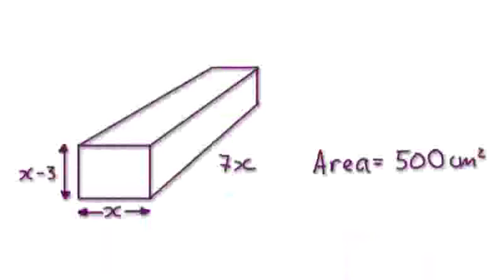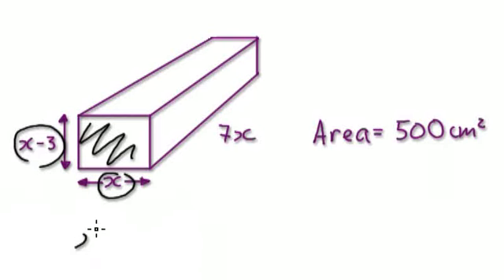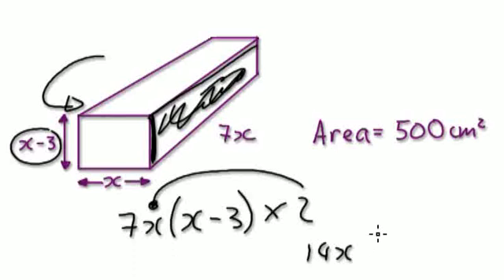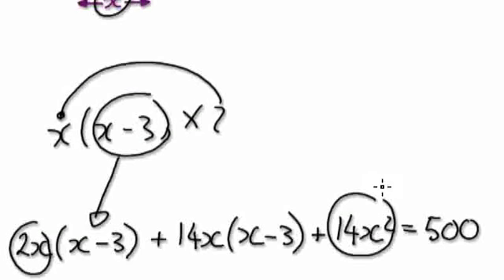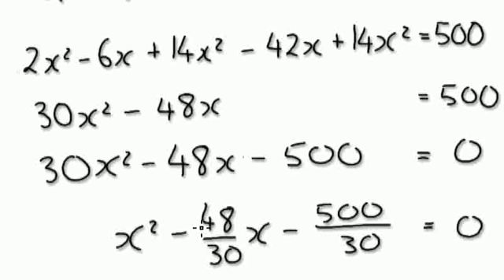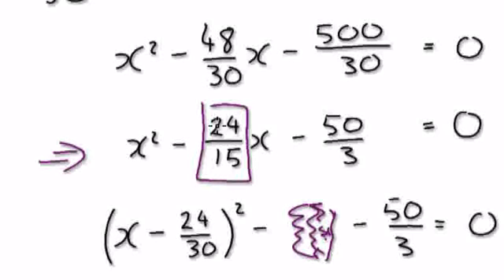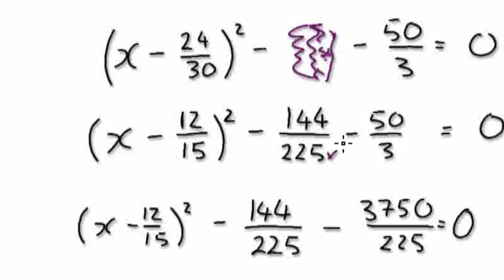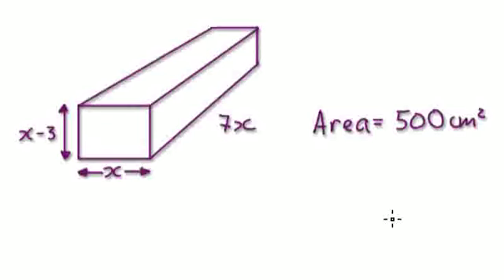Video 741 - Application of Quadratic Equation - Practice 7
Surface area of a box.